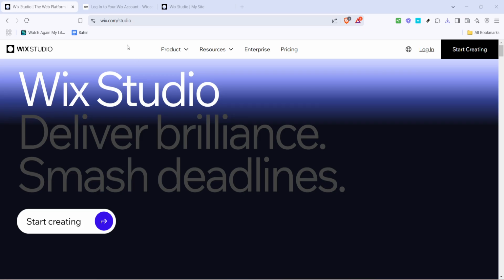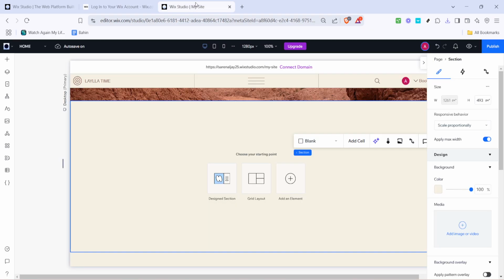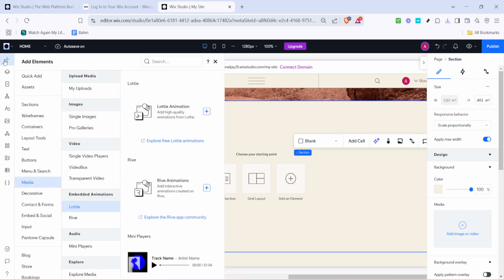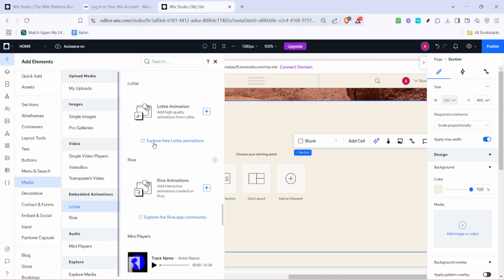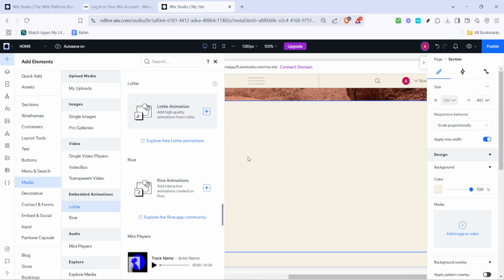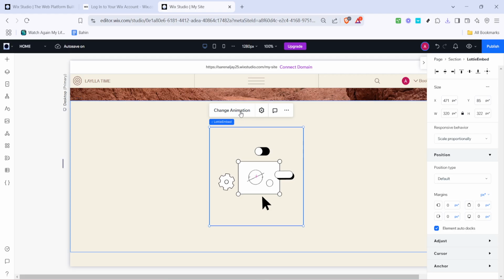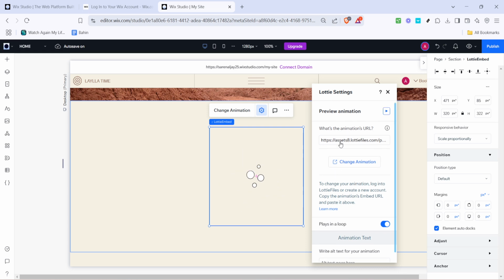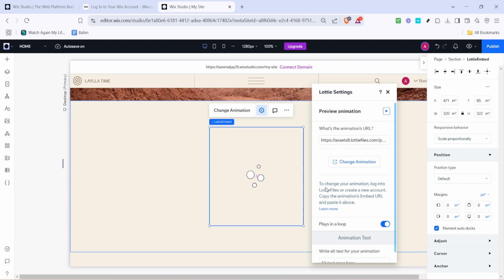How to Add a Lottie Animation in Wix Studio Wix Studio (Full 2025 Guide)